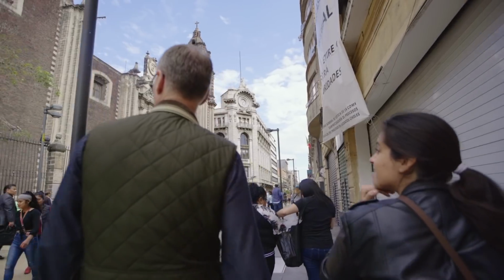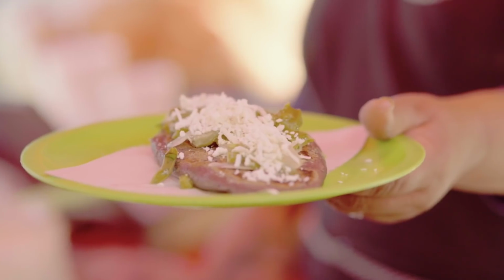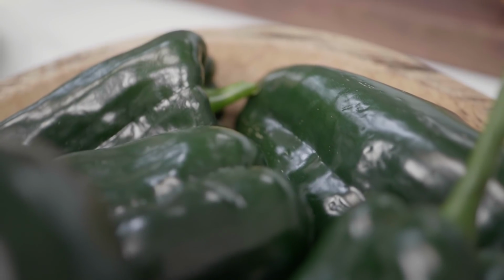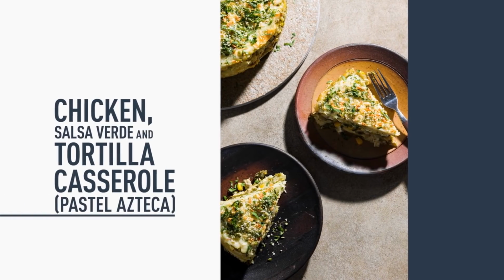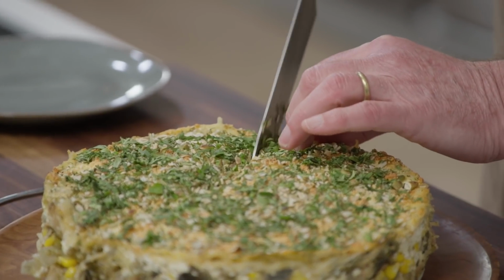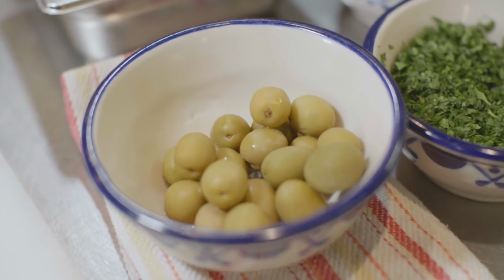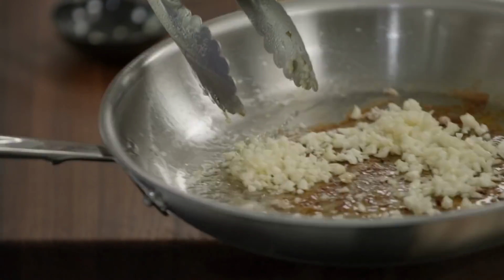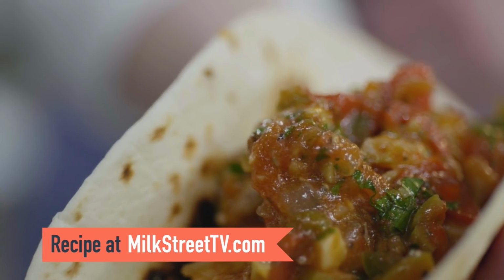Mexico City Favorites (Season 5, Episode 1)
Christopher Kimball travels to Mexico City to learn favorite dinner recipes from cooking school instructor Esmeralda Brinn and Adriana Luna, chef at La Cocina de Mi Mamá in the Coyoacán market. Back in the kitchen, Chris prepares a layered Chicken, Salsa Verde and Tortilla Casserole (Pastel Azteca). Then, Milk Street Cook Lynn Clark makes Pork in Veracruz Sauce (Puntas a la Veracruzana), a skillet dish of thinly sliced pork with a tomato, olive and caper sauce.

where you can try your first 12 weeks of digital access, a print subscription, or both, for only $1.